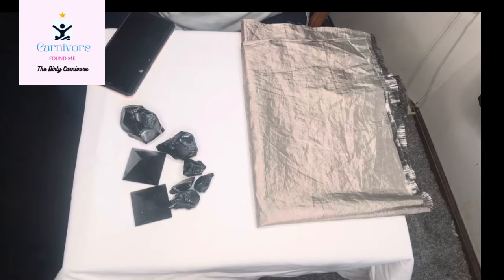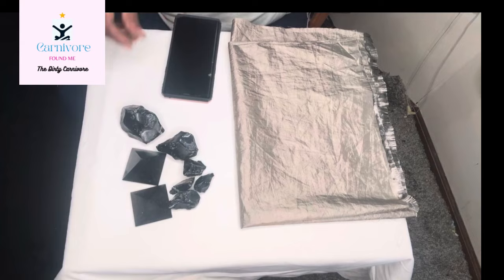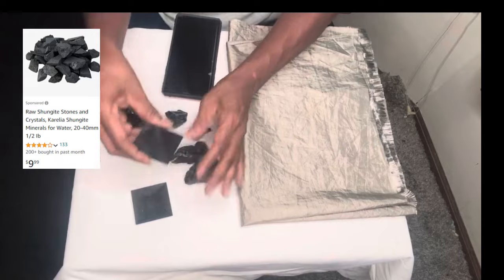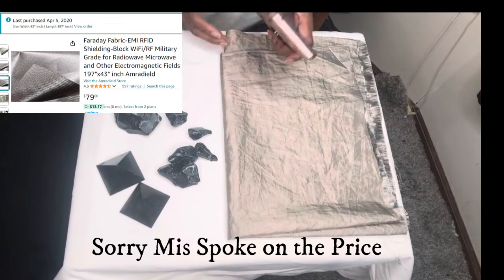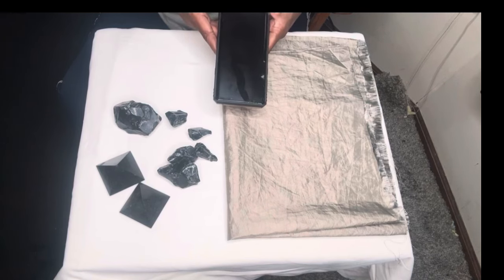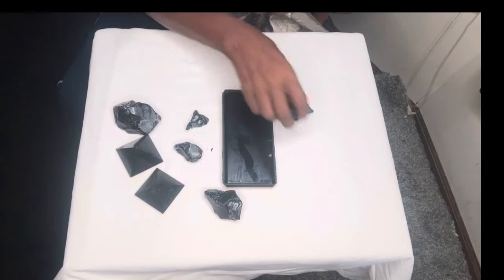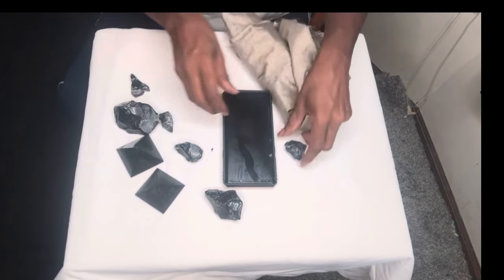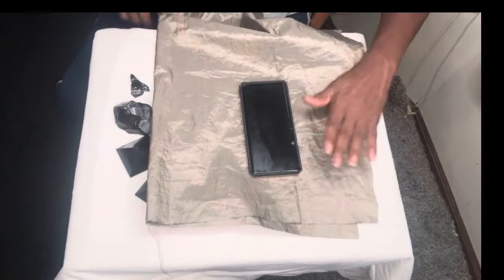Shungite & Faraday Cloth Saved My Phone from EMF Damage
Shungite & Faraday Cloth Protection  | EMF Protection for Apple Phone

Welcome to Carnivore Found Me! In this video, we explore the effectiveness of Shungite and Faraday Cloth in providing EMF protection for Apple phones. Learn how to shield your device from harmful electromagnetic fields with these natural and innovative solutions.

In This Video:
· Introduction: Understanding EMFs and their potential impact on health.
· Shungite: Discover the properties of Shungite and how it blocks EMFs.
· Faraday Cloth: Learn about Faraday Cloth and its use in radiation shielding.
· Practical Application: Step-by-step guide to using Shungite and Faraday Cloth for your Apple phone.
· Results and Benefits: Evaluating the effectiveness of these protection methods.
Why EMF Protection Matters: With increasing exposure to electromagnetic fields from devices, it's crucial to find effective ways to protect ourselves. Shungite and Faraday Cloth offer natural, affordable solutions for reducing EMF exposure and improving your overall well-being.
Key Takeaways:
· Simple steps to protect your phone and yourself.
· The science behind Shungite and Faraday Cloth.
· Real-life applications and benefits.
Join the Carnivore Found Me community for the latest updates and tips.